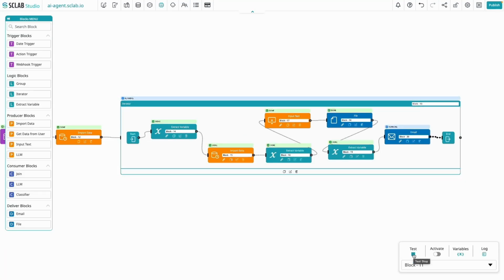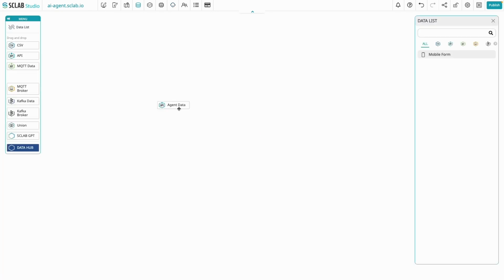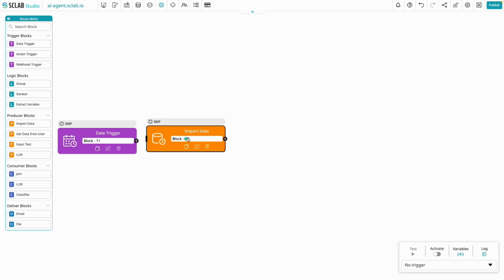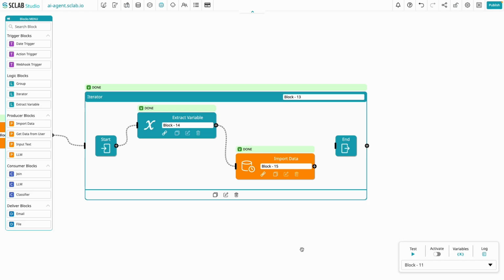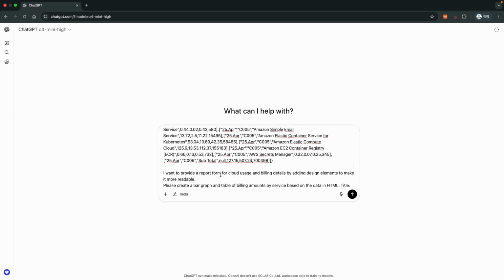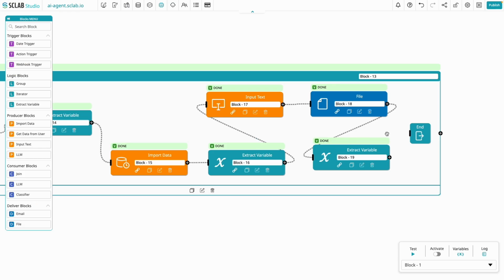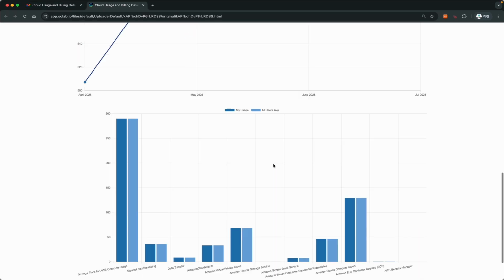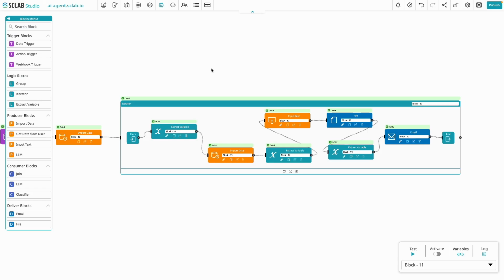Automate Monthly Service Reports │ SCLAB Studio Data Agent & AI Agent Tutorial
✔️ One video, total automation!
Stop spending hours on Excel and manual reporting—let AI do the work for you.
In this tutorial, we’ll use SCLAB Studio’s Data Agent and AI Agent to
automatically collect and analyze your service billing data,
then generate and send billing emails every month.

00:02 • Instantly summarize and generate service reports
00:22 • Schedule automatic analysis & email distribution
00:33 • Connect any database and turn tables into APIs
00:41 • Build natural‑language SQL or write custom queries
00:54 • Edit & manage APIs on the fly
01:02 • Preview data with “Cloud Usage API” & “Customer Information API”
01:30 • Link CSVs, databases, APIs, IoT streams—no limits
01:38 • Configure AI Agents and date‑trigger workflows
02:14 • Fetch data, loop through records, extract variables
03:48 • Use ChatGPT to generate HTML reports automatically
05:04 • Create file & email blocks for HTML report delivery
06:09 • Test email previews & automate distribution per recipient
06:39 • View live billing reports via clickable links
07:24 • Tweak design with ChatGPT prompts & re‑run instantly

Build a no-code AI Agent workflow in minutes
Apply branded HTML designs to your reports
Deploy AI-powered reporting in real-world projects

Notifications”!